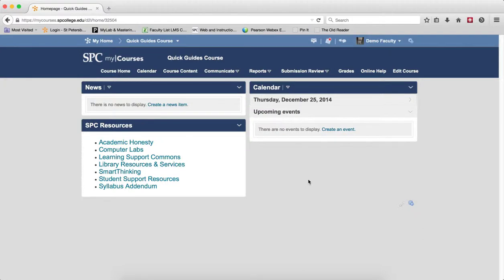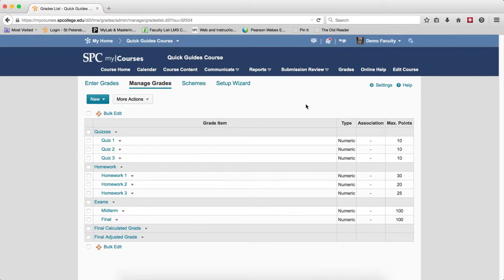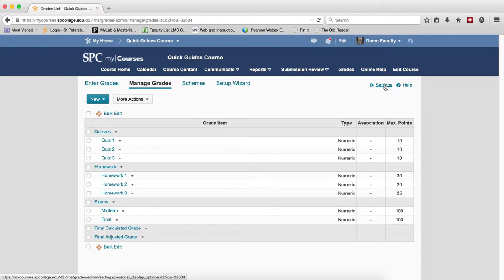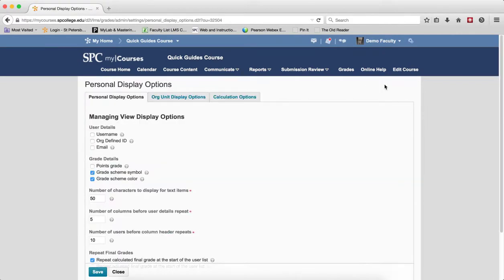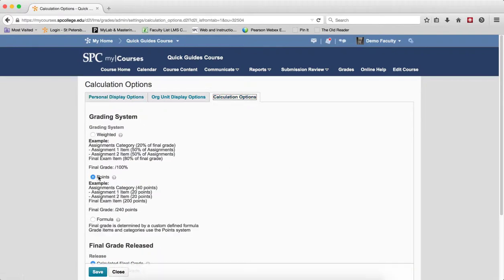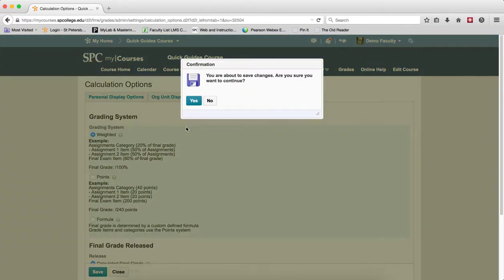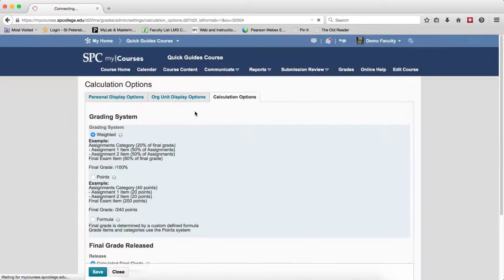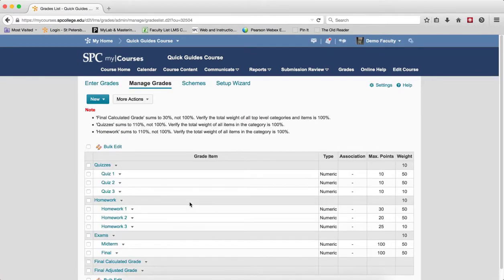Quick Guide - Gradebook: How to turn on the Weighted Grading System